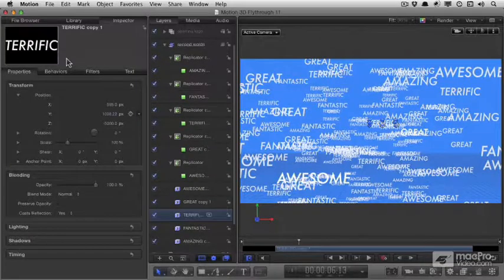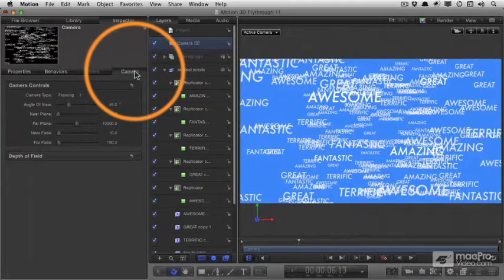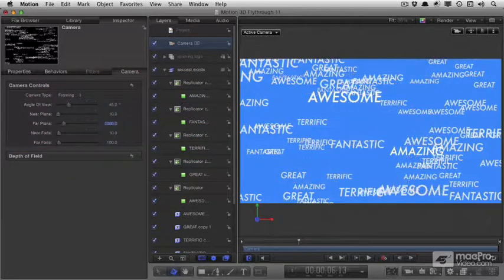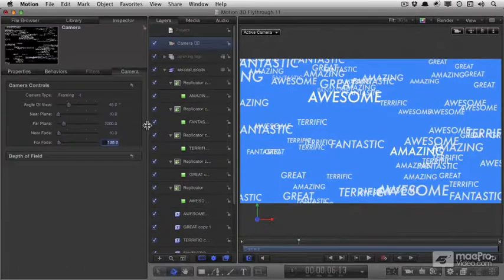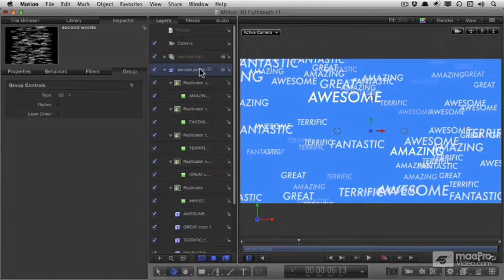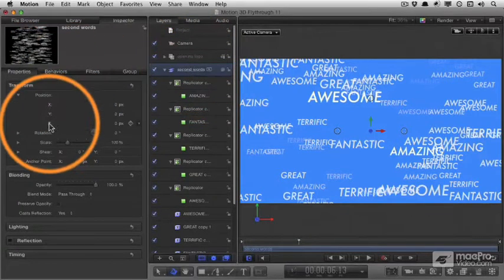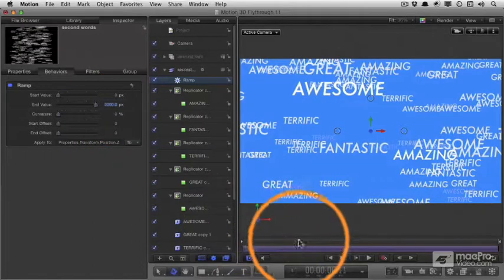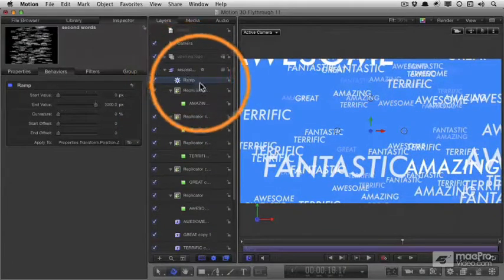Motion 5 401: Creating 3D Text Fly Bys - 12 Setting up the Shot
Motion 5 401: Creating 3D Text Fly Bys! by Iain Anderson
Video 12 of 26 for Motion 5 401: Creating 3D Text Fly Bys!

Apple's new Motion 5 software is a motion graphics artists wonderland where preset complex FX are created with drag-and-drop simplicity. However, building a custom project from scratch requires some intense planning and many intricate steps to ensure that the final product meets all of the designers specifications.

In this tutorial, Motion expert Iain Anderson teaches you how he creates a 3D text flyby that resolves into a custom logo. He takes you step-by-step through the whole process from the initial setup to the final export. Along the way hell explain why he makes his creative choices and how all those decisions work together to make the final motion graphic. From creating the text, to working with cameras, replicators, behaviors and properties, youll join Iain as his travel companion on this creative 3D journey. You'll witness firsthand how a simple idea evolves into a motion graphic wonderland.